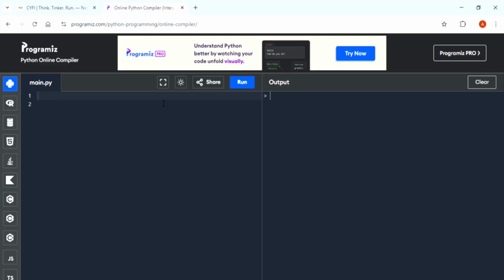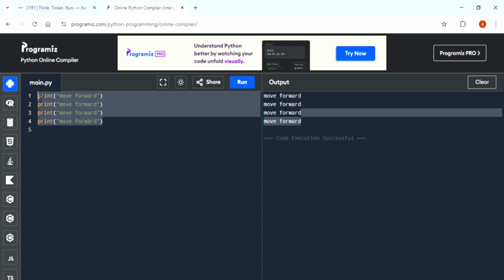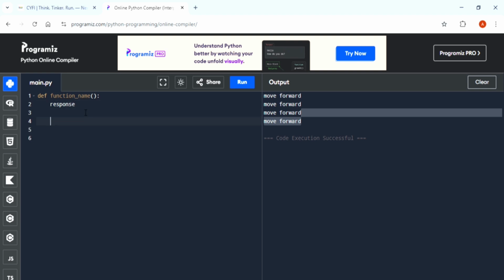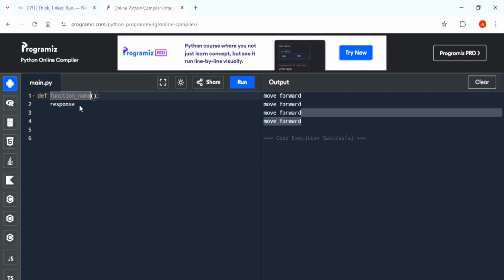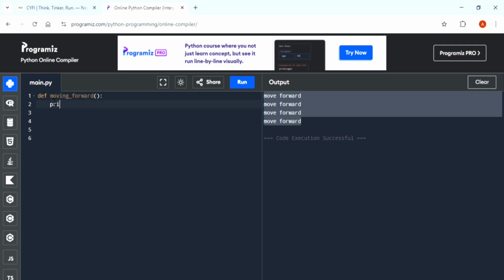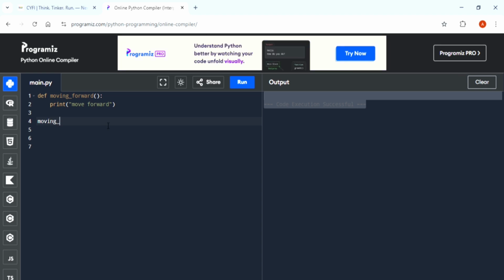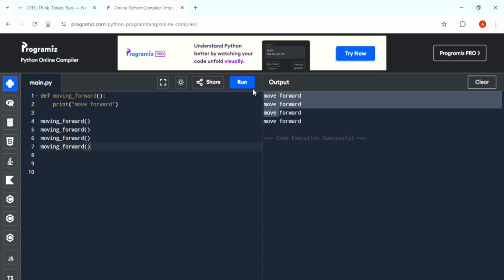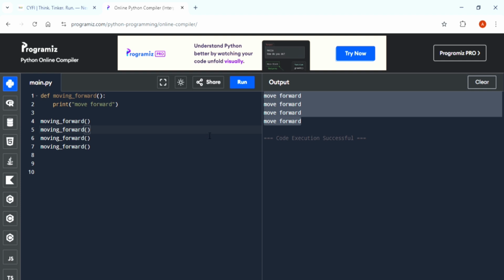Functions in Python Explained | Reusable Code Basics | Block to Python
In the previous videos, we learned about loops and how to repeat actions in Python.

In this video, we move to another very important programming concept - functions.

A function is a block of code that performs a specific task and can be reused again and again.
Instead of writing the same code multiple times, we can write it once inside a function and simply call it whenever needed.

Using simple examples and block coding comparisons, this video explains:
  •  How to define a function in Python
  •  How to call a function correctly
  •  How functions save time and code

  •  Meaning of functions in Python
  •  Reusable blocks of code

✅ 2. Why Functions Are Important
  •  Avoid repeating the same code

✅ 3. Function Syntax Explained
  •  Using def keyword
  •  Function name rules
  •  Colon and indentation

✅ 4. Defining a Function
  •  Writing code inside a function
  •  Indentation rules

✅ 5. Calling a Function
  •  Why code does not run without calling
  •  Correct way to call a function

✅ 6. Real-World Logic Example
  •  Repeating “move forward” using functions
  •  Comparing normal code vs function-based code

Functions are used everywhere in programming:
  ✔  Games
  ✔  Robotics programs
  ✔  Applications
  ✔  Reusable logic blocks
  ✔  Large Python projects

Understanding functions helps you:
  •  Write clean and organized code
  •  Avoid writing the same logic again and again
  •  Make your programs easier to update and manage
This video is a core step in transitioning from block coding to real Python programming.

Learn how visual block logic converts into real Python code using simple explanations and hands-on examples.

⏱️ Chapters
00:00 – Introduction to Functions
00:06 – What Is a Function
00:20 – Why Functions Are Important
00:52 – Problem Without Using Functions
01:31 – Function Syntax Explained
02:16 – Defining a Function
03:14 – Why Nothing Executes
03:28 – Calling a Function
03:50 – Reusing the Function
04:13 – Why Functions Matter in Real Programs
05:12 – Key Learnings Summary